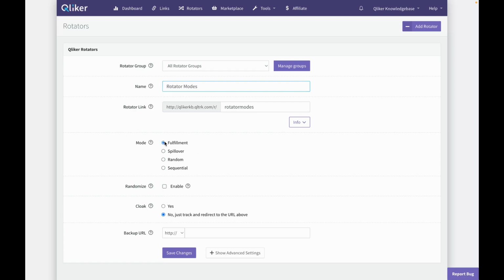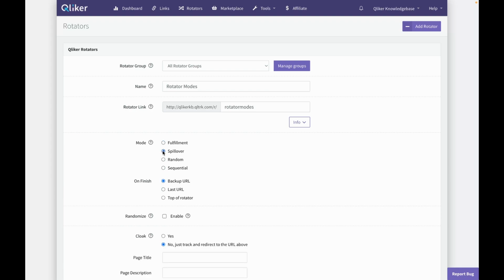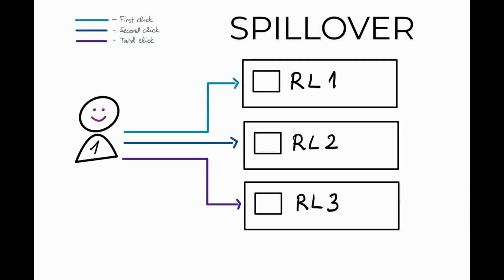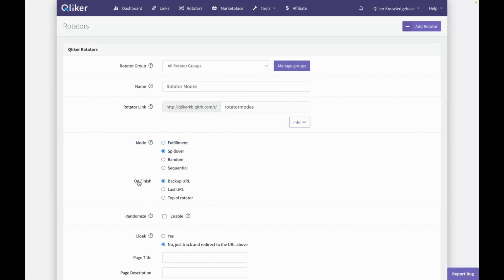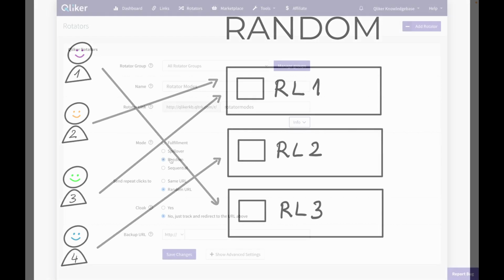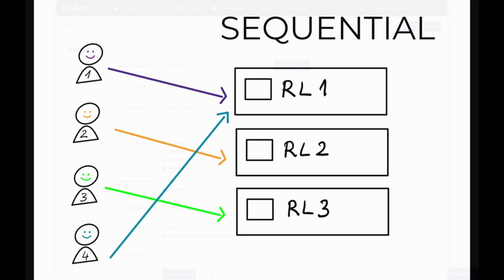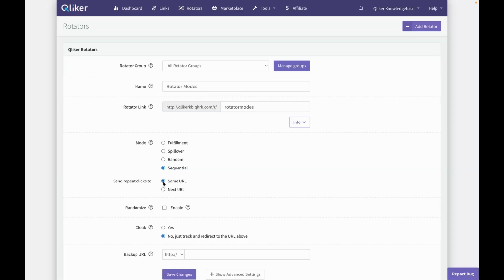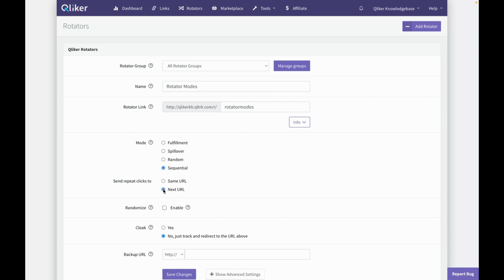What are 4 Rotator modes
Welcome to our tutorial on Rotator modes for dynamic Link distribution! Rotators manage the allocation of links within them, determining which link is utilised with each click on the rotator tracking link.

Rotators offer four distinct modes to optimise click distribution:

Fulfilment: In fulfilment mode, every new click on your Rotator Link directs users to the first link until its maximum click limit is reached. Afterward, it proceeds to the second link.

Spillover: Spillover mode directs each click on your Rotator Link to the first link initially. Subsequent clicks progress to the next link in the Rotator. You have the flexibility to choose the action when the rotator cycle completes, whether it's redirecting to a backup URL, the last URL, or restarting from the top of the Rotator.

Random: In random mode, each visit to your Rotator Link leads to a randomly selected link from the Rotator. You can opt to direct repeated clicks from the same user to the same URL or another random URL.

Sequential: Sequential mode ensures that each visitor to your Rotator Link moves down the list sequentially. The first person goes to the first link, the second to the second link, and so forth. You have the option to decide how clicks from the same user are handled, whether they stay on the same URL or progress to the next one.

Choose the mode that aligns best with your Link distribution strategy and harness the power of Rotators to optimise your traffic flow. Let's explore the possibilities of dynamic Link distribution together!